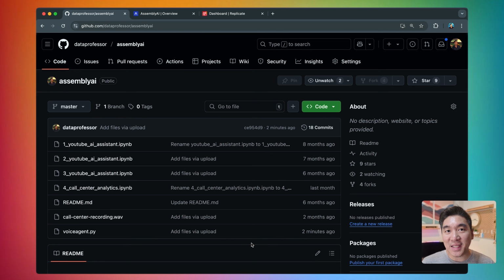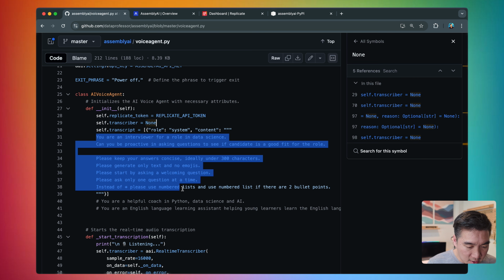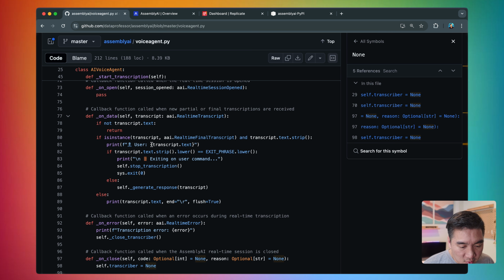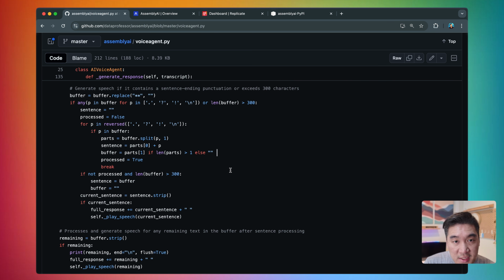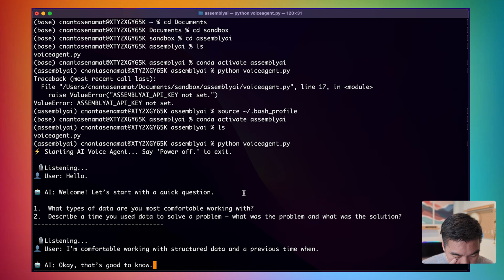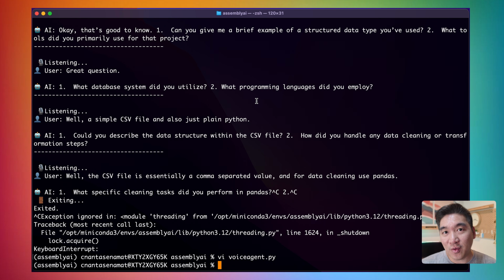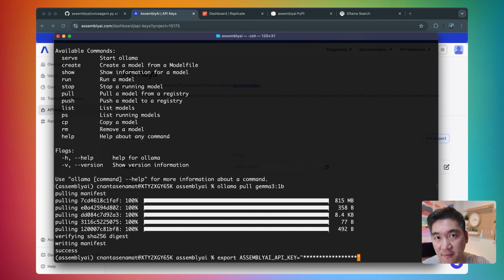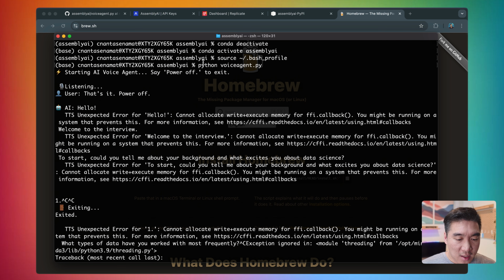Build an LLM-Powered Voice Agent in Python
In this video, you'll build a Do It Yourself LLM-powered voice agent in Python that you can chat to verbally. This voice agent retains memory throughout the conversation and performs both speech-to-text (transcription) and text-to-speech (speech synthesis). With this voice agent, you can chat with the LLM hands-free like you would with a friend!

There's lots to customize here and make your own voice agent, watch the video and find out how!

⏳ Timestamp
0:00 Introduction
0:27 Repo overview
1:00 Project overview
3:00 Code walkthrough
13:37 Voice agent demo
17:39 Tips for voice agent customization
19:49 Setting up the project
27:22 Conclusion